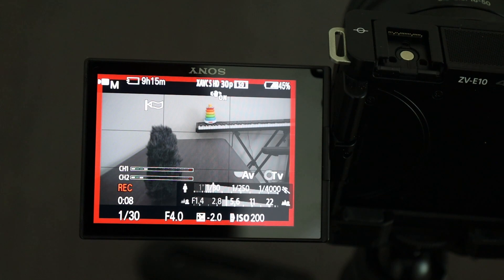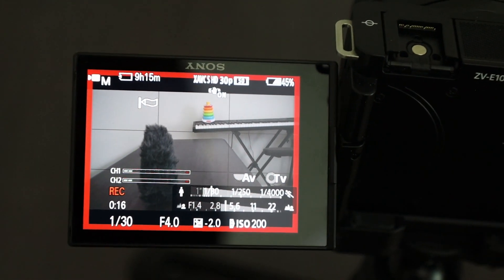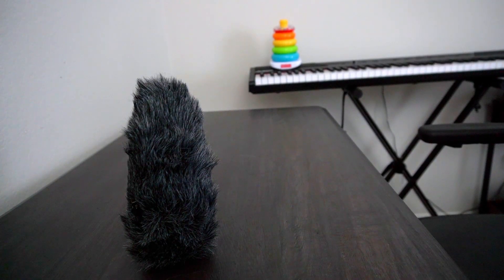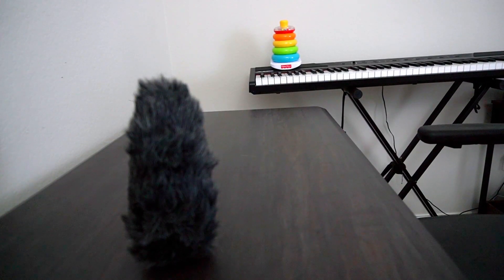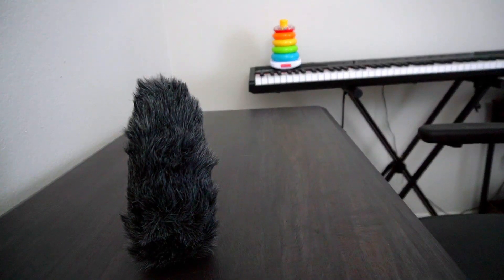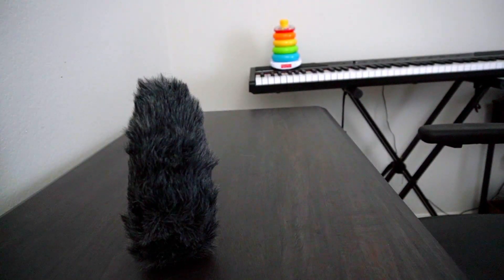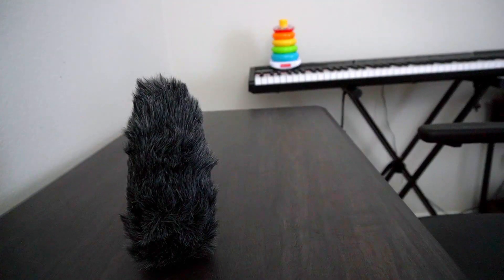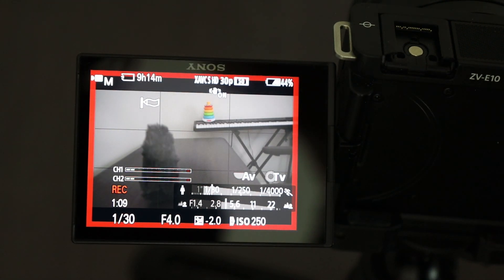Focus and Exposure - What are these and why do I care?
Focus and Exposure are very important in video making. I try my best to explain these complex topics to the best of my ability in this video. This is a good example of how I myself am still very much a beginner at making high production value youtube videos. A lot of obvious lackluster editing and production, but this is what learning is all about. You have to start somewhere and these beginner videos are important to look back on someday to see how far you’ve come.